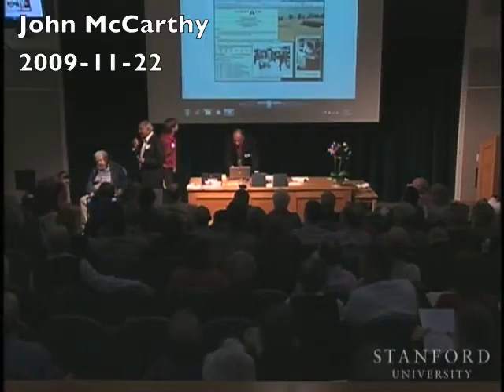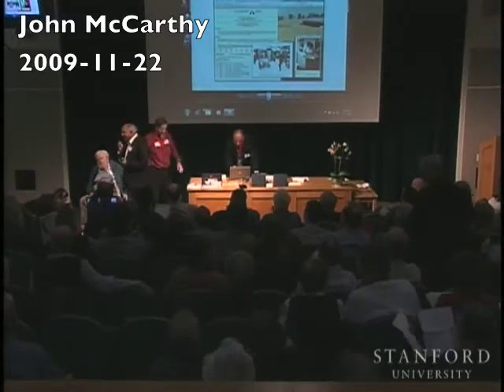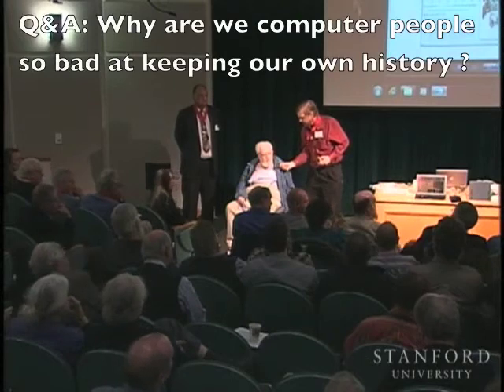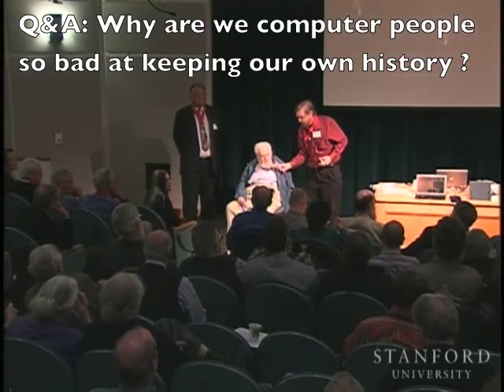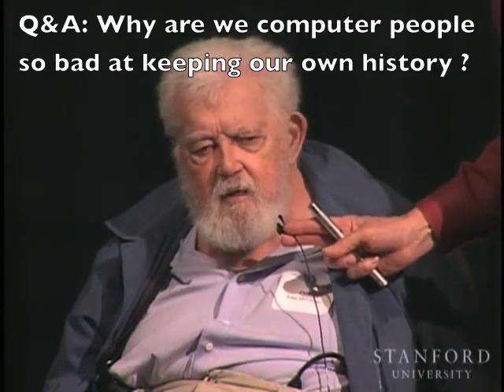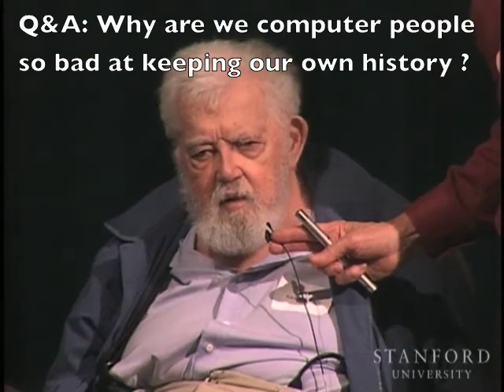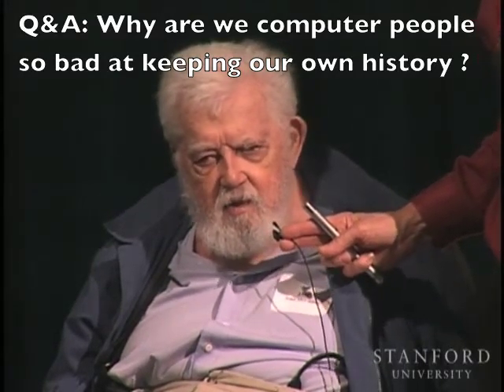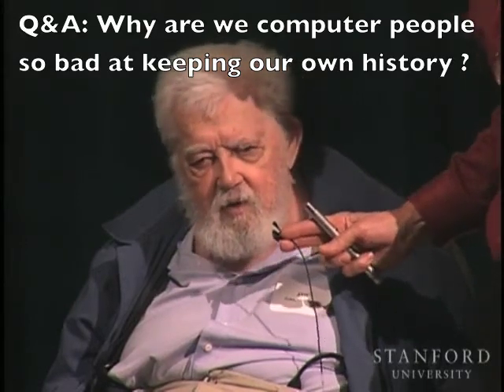JMC2009-Awards. John McCarthy remarks.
John McCarthy's remarks at the Stanford A. I. Lab reunion held 22 November 2009 at Stanford for the John McCarthy Awards for Research Excellence.
First, McCarthy reminisces on "Why SAIL" and not something else;
followed by sever short clips: Q&A re Artificial Intelligence history, a remark on www. SAILDART .org and a comparison of Larry Tesler's PUB to Don Kunth's TeX. Brief reply from the floor by Don Kunth.